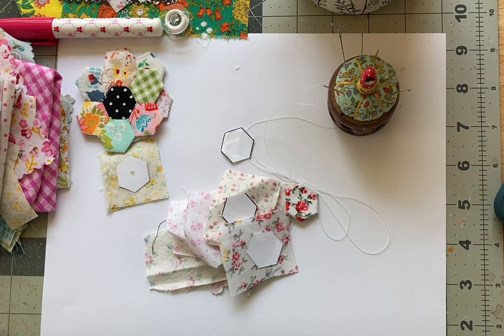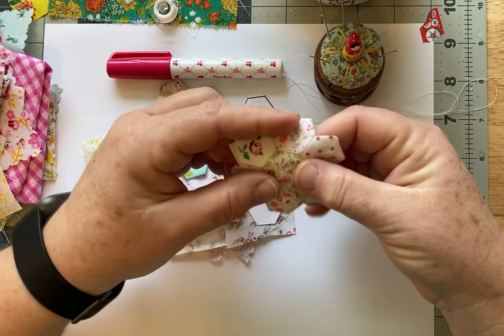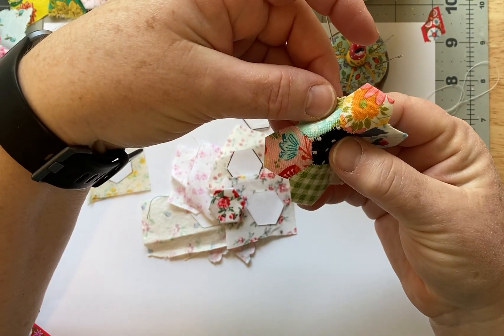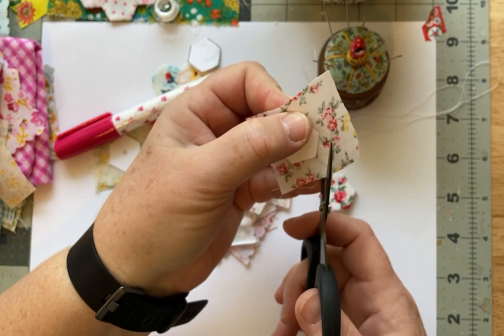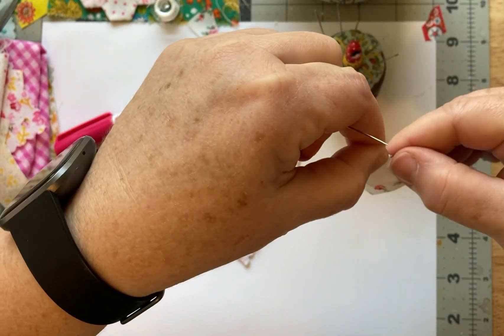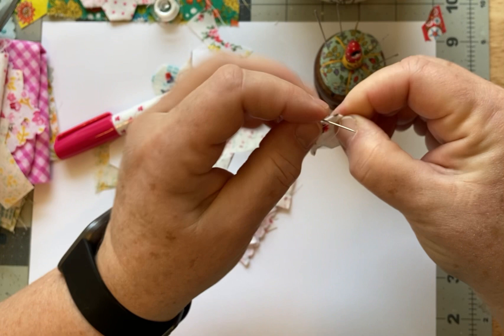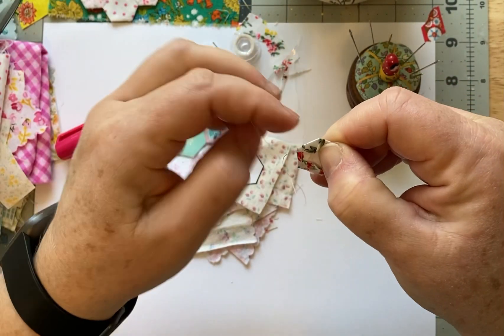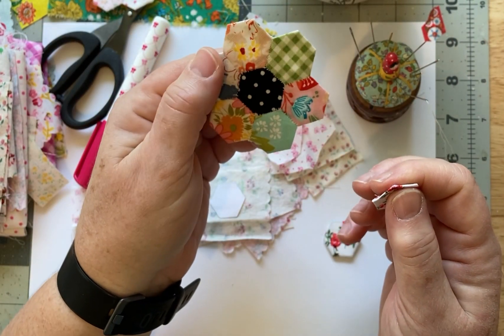22~EPP Hexie Tutorial part 1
Learn along with me how to make an EPP hexie.

Vintage Fabric
Fabric Scrap Packs
Fabric Scap Packs